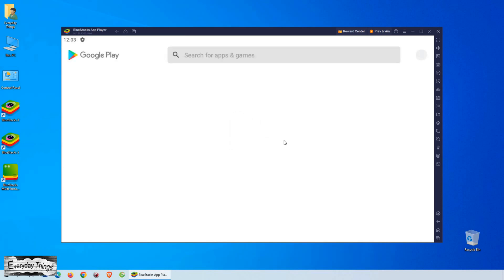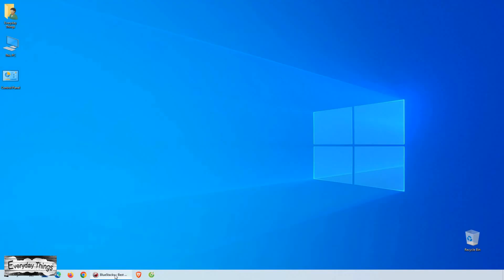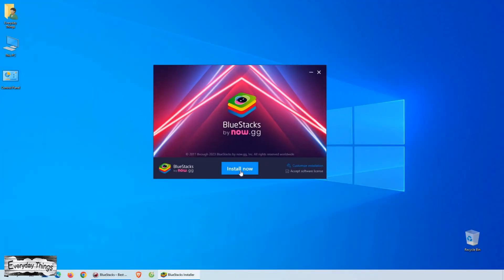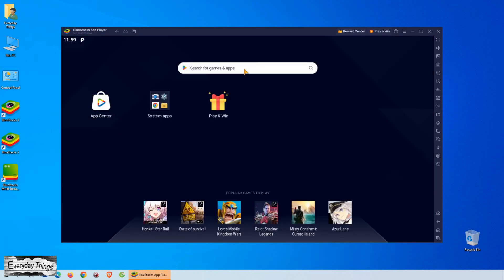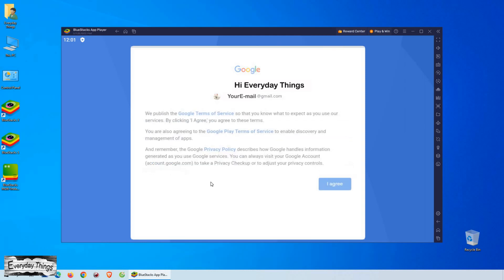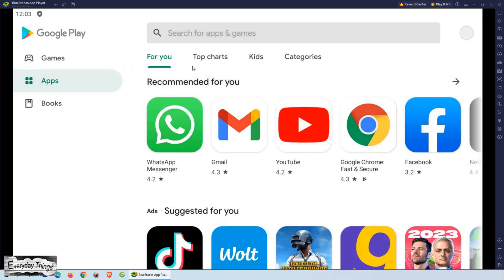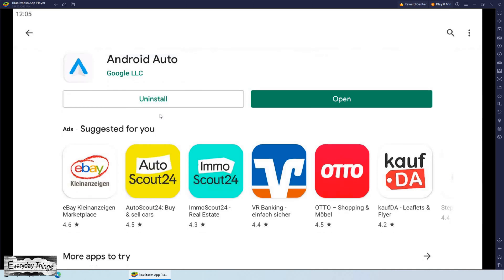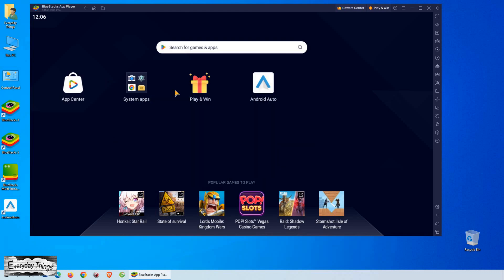Get Any Android Apps on Your PC or Laptop: Download Google Play Store in Just a Few Clicks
Do you want to run your favorite Android apps on your PC or laptop? With just a few clicks, you can download Google Play Store and have access to thousands of apps that are not available on your desktop. In this video, we'll show you how to get Google Play Store on your PC or laptop in just a few easy steps. Watch now and start downloading your favorite Android apps on your computer today!

DE
Holen Sie sich beliebige Android-Apps auf Ihren PC oder Laptop: Laden Sie den Google Play Store mit nur wenigen Klicks herunter

Möchten Sie Ihre Lieblings-Android-Apps auf einem größeren Bildschirm genießen? Dann haben wir die Lösung für Sie! In diesem Video zeigen wir Ihnen, wie Sie den Google Play Store auf Ihrem PC oder Laptop installieren können. Mit nur wenigen Klicks können Sie alle Ihre bevorzugten Apps herunterladen und nutzen. Sehen Sie sich jetzt unser Video an und folgen Sie unseren Schritten, um den Google Play Store auf Ihrem PC zu installieren.